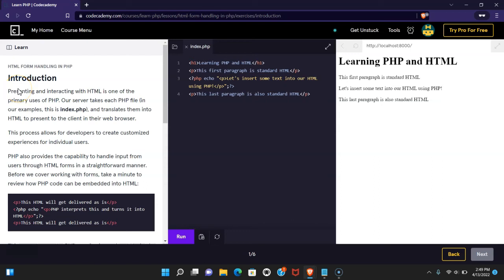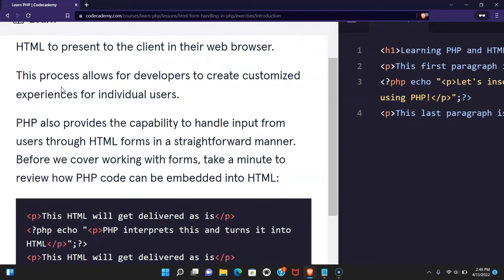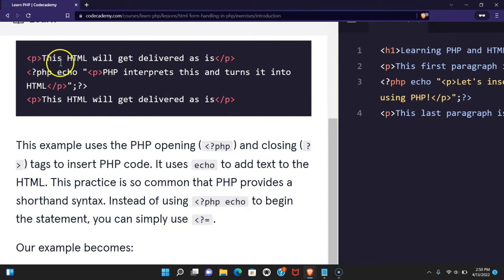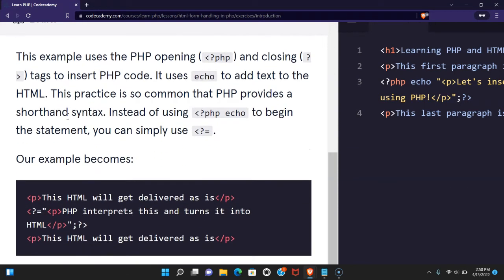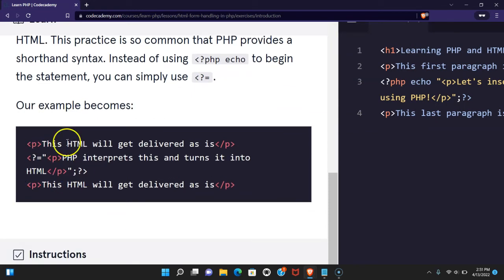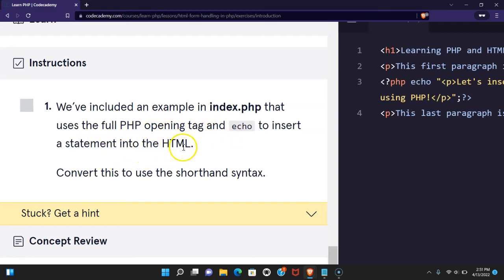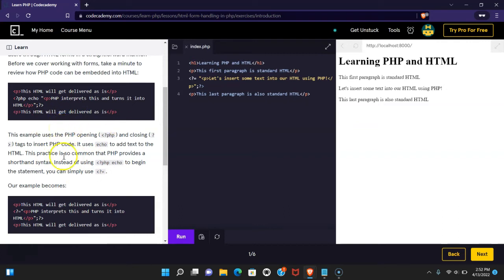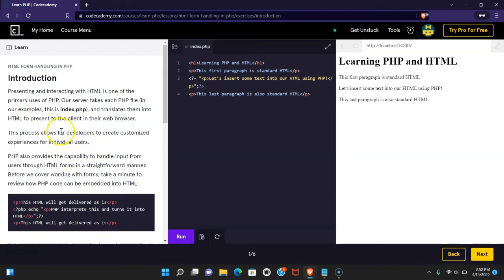Intro to HTML Form Handling in PHP, Use HTML Forms with PHP, Handling HTML Form with PHP Shorthand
In this PHP programming lesson, we look at the Intro to HTML Form Handling in PHP, Use HTML Forms with PHP, and Handling HTML Form with PHP Shorthand.  This lesson is based on Codecademy's Learn PHP course, section, HTML Form Handling in PHP, the lesson is, Introduction.  In this PHP lesson, we learn more about interacting with HTML using PHP.  We are taught that our server takes our PHP file (index.php) and then translates them to HTML and presents them to the client ( web browser).  Being able to do this allows us to create a customized experience for our site's users.  We also learn that PHP allows us the capabilities to handle the user's input they provide through HTML forms in a straightforward manner.  Before getting into that, we learn about a shorthand syntax to add text to our HTML file.  Once you learn how to use the shorthand syntax for embedding text using PHP into your HTML, feel free to move on to the next lesson.  Use the PHP opening and closing tag to embed PHP into your HTML.  Understanding how to send customized HTML using PHP is key to becoming an excellent PHP developer.  Make sure to practice adding customized HTML using PHP to truly begin to master PHP development.